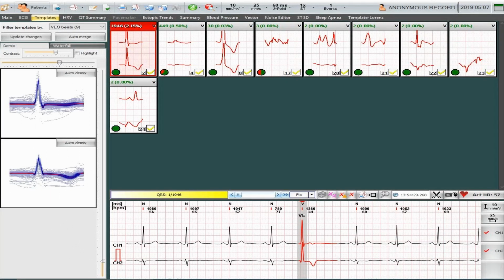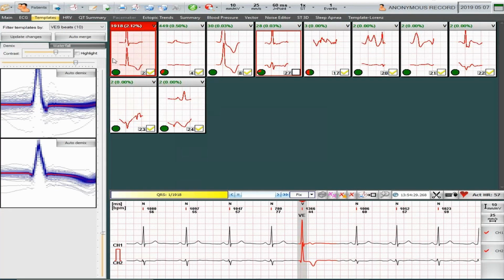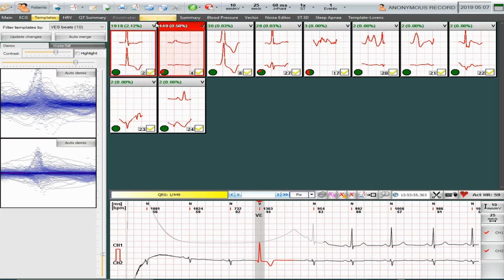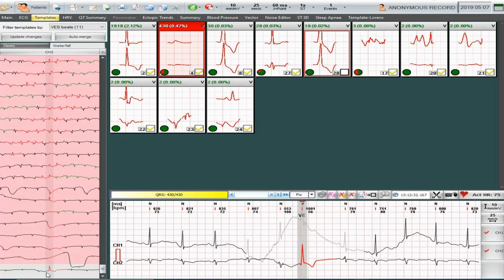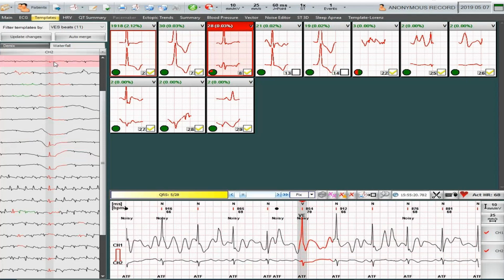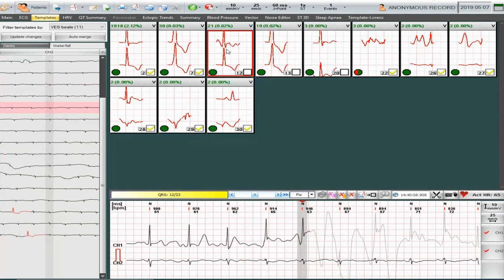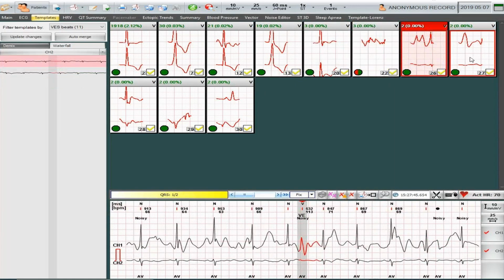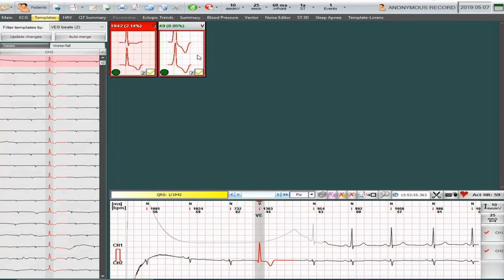Editing templates 1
Labtech Holter EC-2/3/12H

Available subtitles:
-English
-German
-Chinese
-Spanish
-Hungarian
-Russian